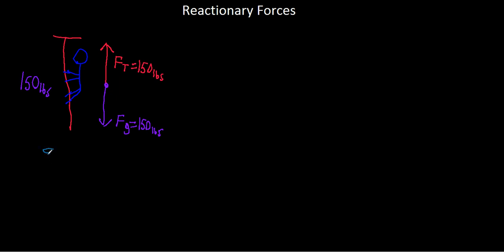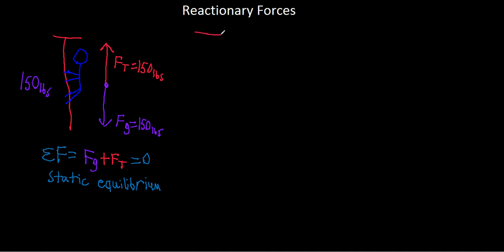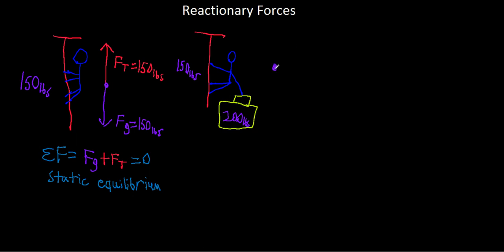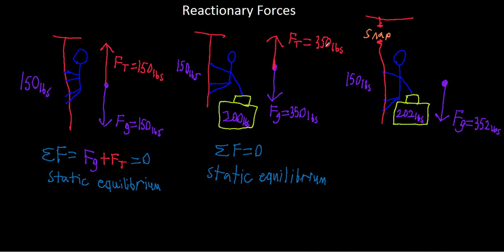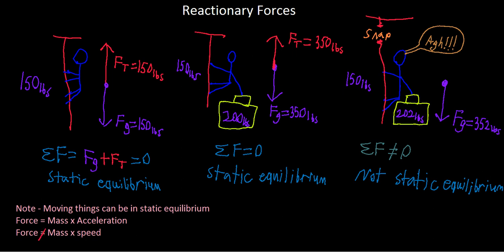Reactionary Forces 1 - Tension Force